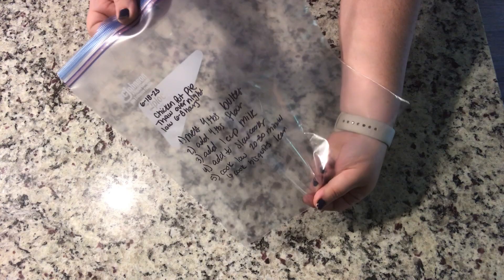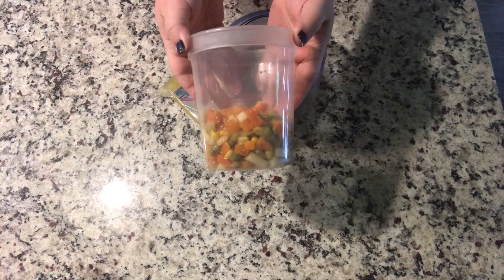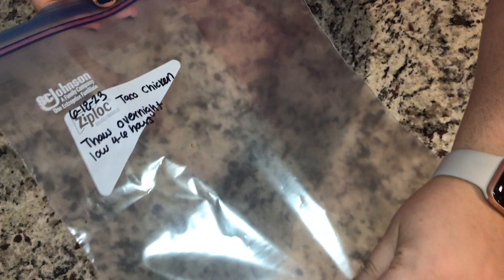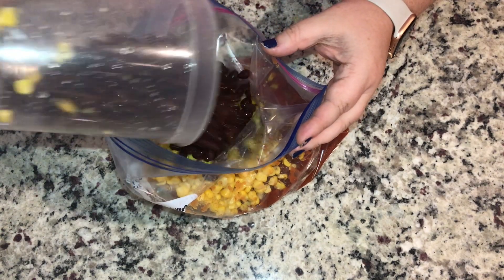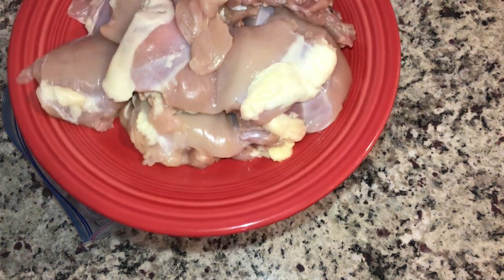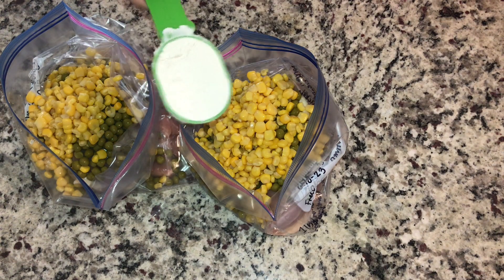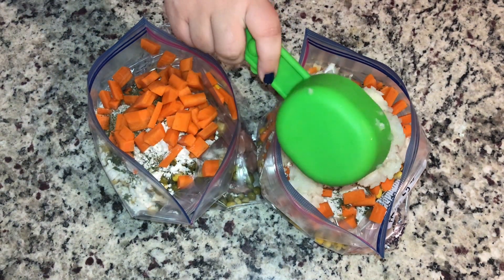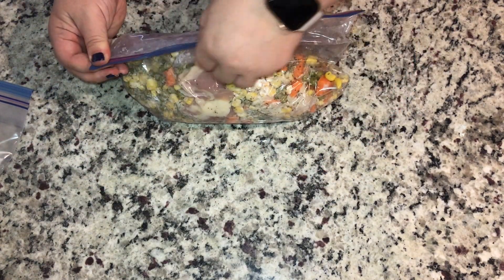SLOW COOKER FREEZER MEALS || EASY MEAL PREP || CHICKEN CROCKPOT MEALS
Today I spent less than $22 , took less than 20 minutes to prep and have 4 crockpot freezer meals that on days I don't feel like cooking I can pull out of the freezer and avoid the drive though. Great family freezer meal prep!

@0:29 chicken pot pie:

2 Boneless Skinless Chicken breasts
1 cup water
1/2 bag of frozen mixed vegetables
1 Tbsp parsley
1/2 tsp black pepper
1/2 tsp dried thyme
1 tsp minced garlic
2 chicken bouillon cubes
1/2 tsp salt
4 Tbsp butter
4 Tbsp flour
1 cup milk preferably whole milk
1 package of biscuits for serving

@1:25 chicken taco crockpot :
1-1.5 lb of chicken thighs
16 oz jar of salsa
15 oz can of black beans
1 cup of corn
1 taco seasoning packet

@2:15 chicken and dumpling:
(makes 2 meals)
2 lb of chicken thighs
1.5 cup mushroom (we didn't because of allergies)
1.5 cup carrots
1.5 cup of onion
1.5 cup corn
1.5 cup peas
seasoning: 2 tsp Italian, 2 tsp parsley, 1 tsp garlic powder, 1 tsp salt, 1.5 tsp pepper

for later (one meal)
4 cups chicken broth
.5 cup Heavy Cream
1 lb gnocchi
2 Tbsp corn start with 2 Tbsp water